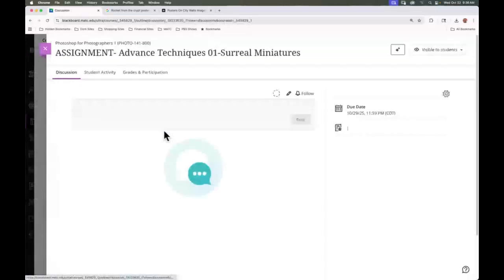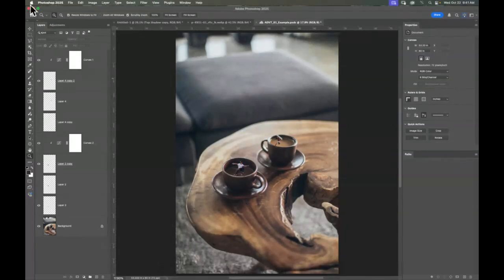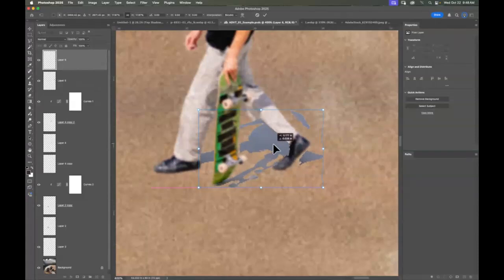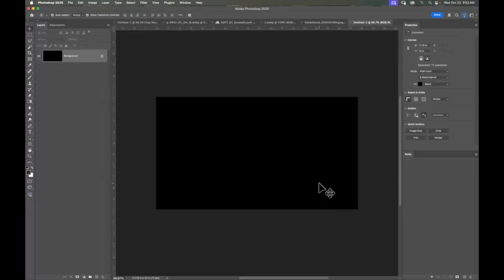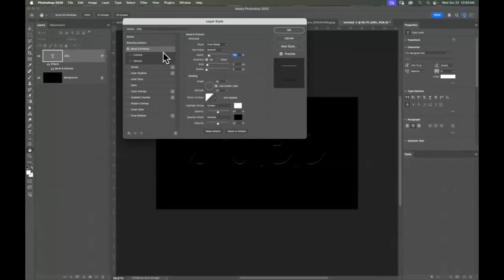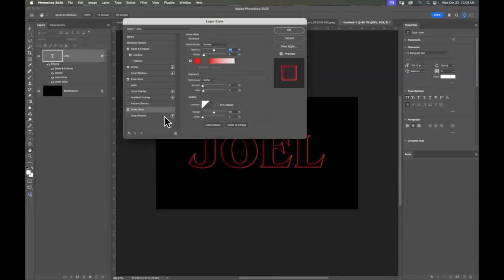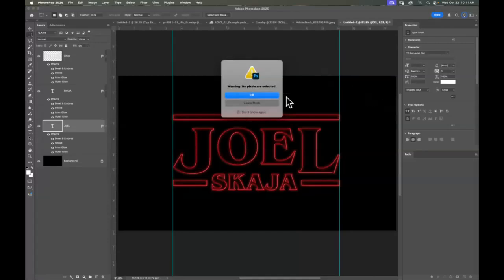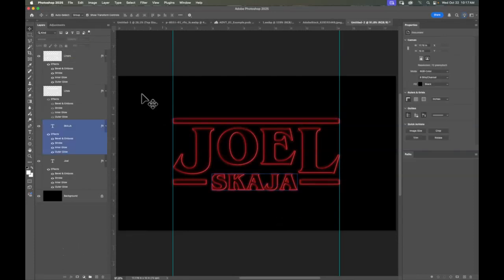Photoshop for Photographers Session 10.2